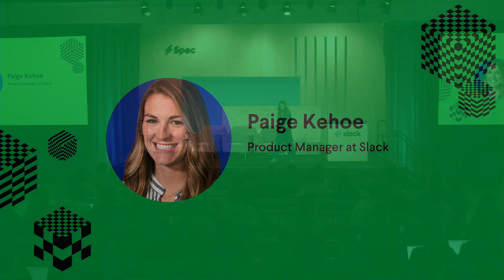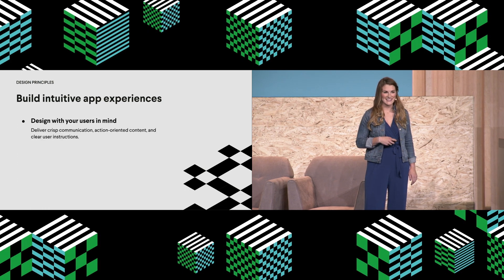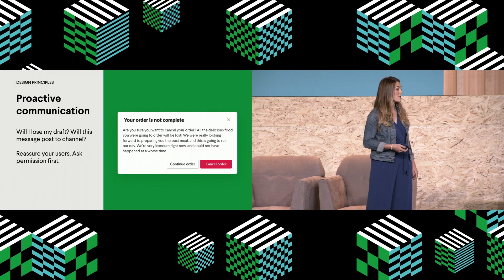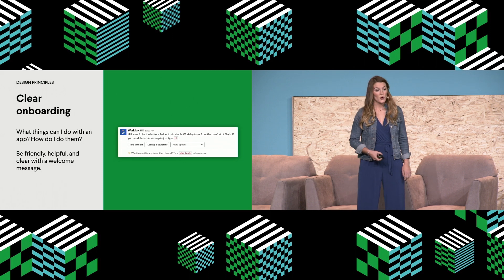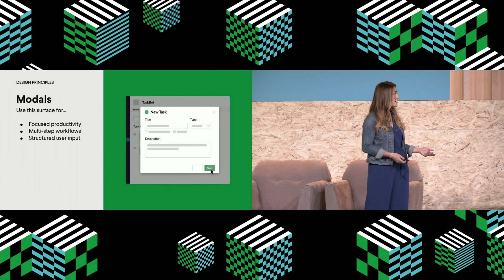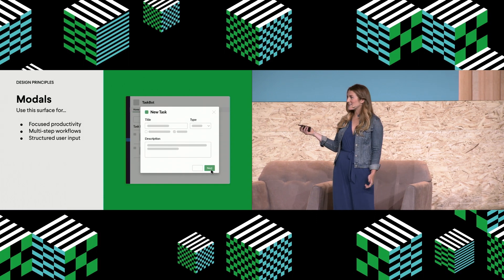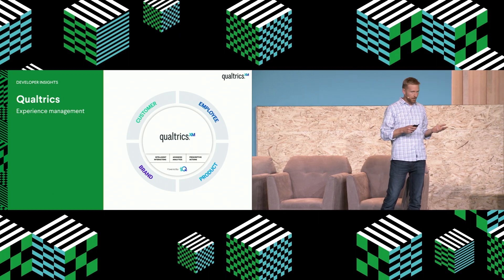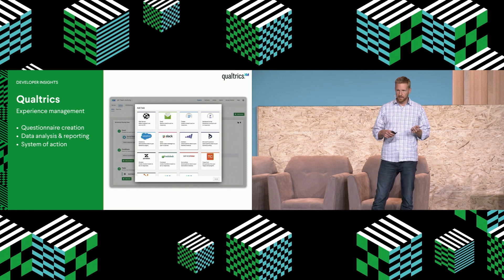Spec 2019: Exploring new surfaces for more interactive apps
A follow-up to the exciting announcements from the “Product and Vision” keynote. Get inspired to use new Slack features to build more dynamic app experiences. Plus, hear from peer developers on best practices, tips and tricks.

Speakers:
Paige Kehoe
Product Manager, Slack

Todd Ericksen
Director of Product, Instructure

Clayton Bolz
Senior Engineering Manager, Qualtrics

Aleem Mawani
Co-Founder, Streak